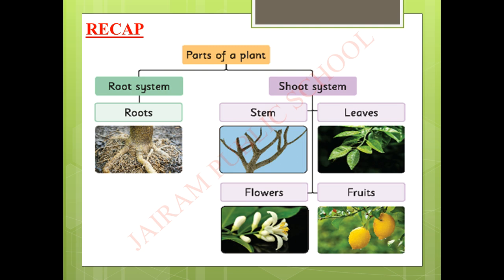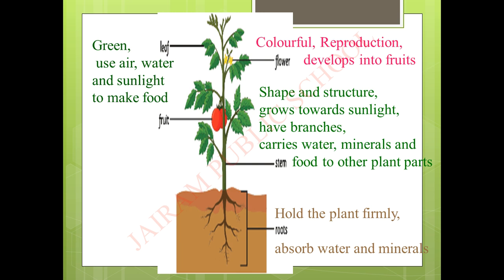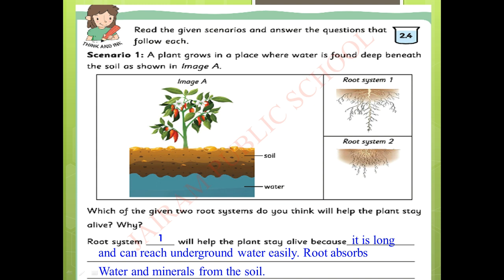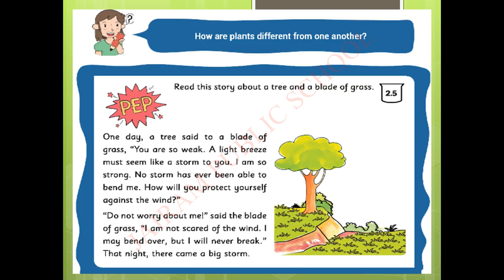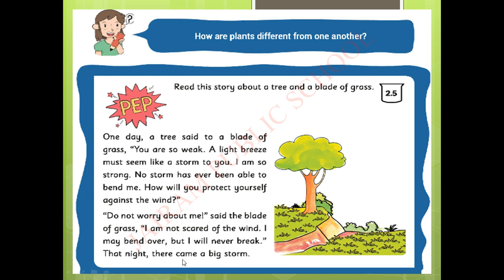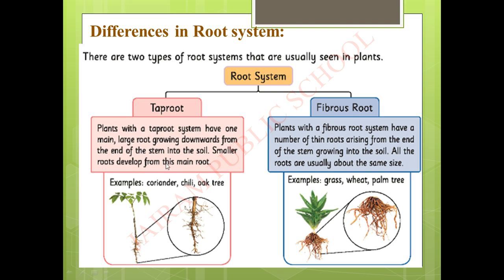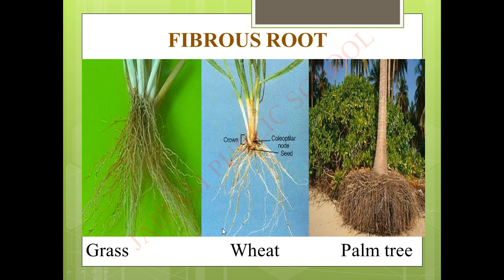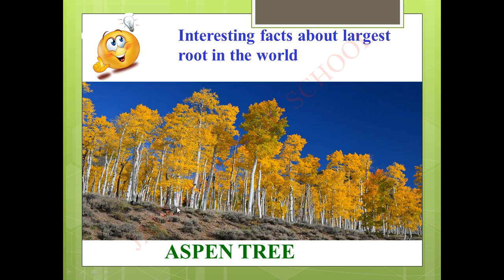Class 3 Science Lesson 2 The World of Green Part II